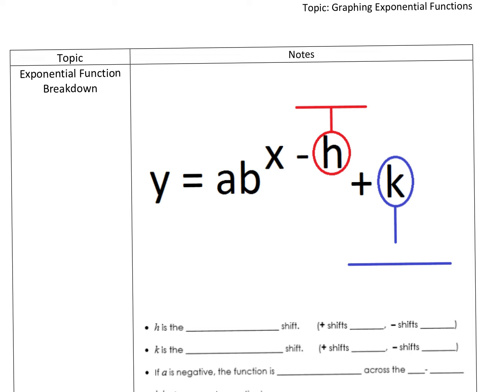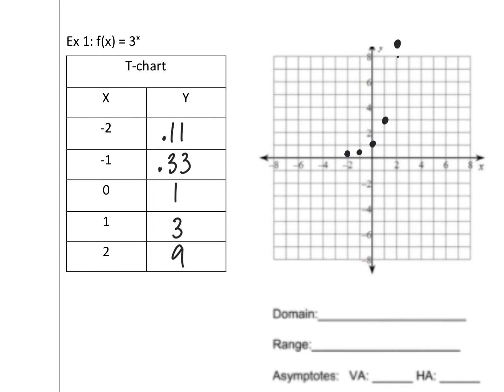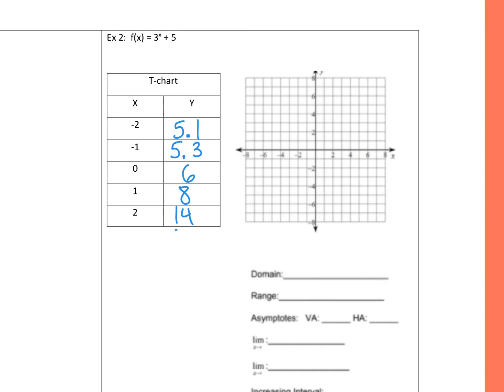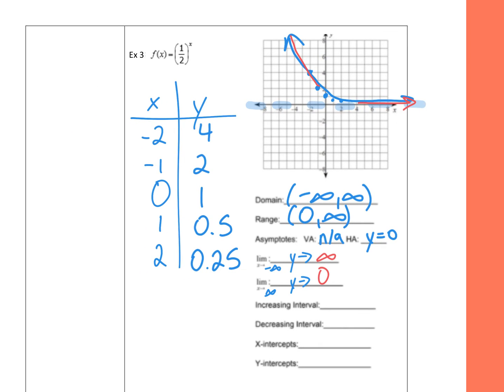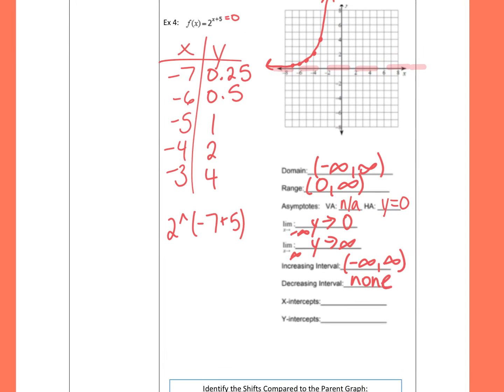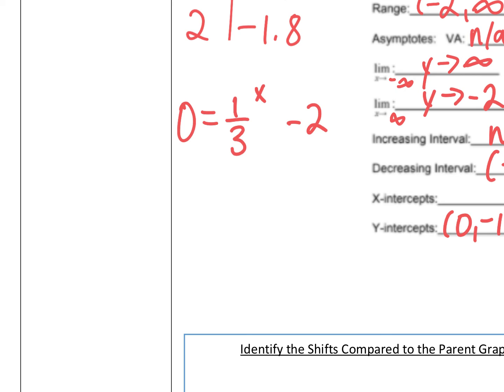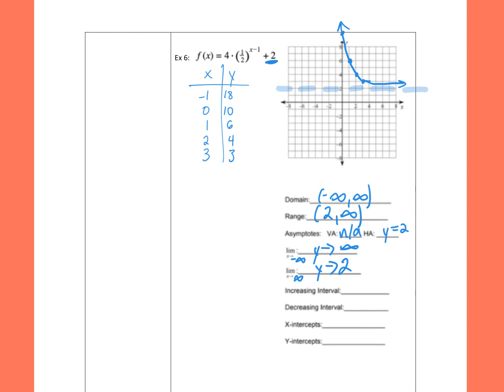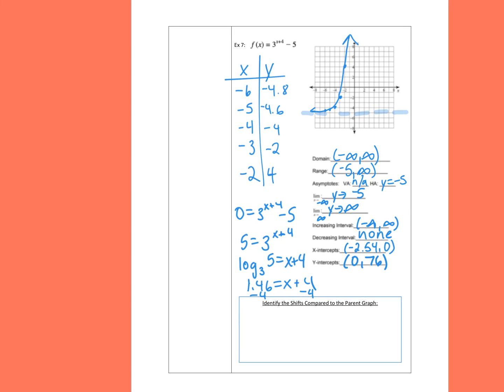5.7 Notes (Graphing Exponentials).mp4